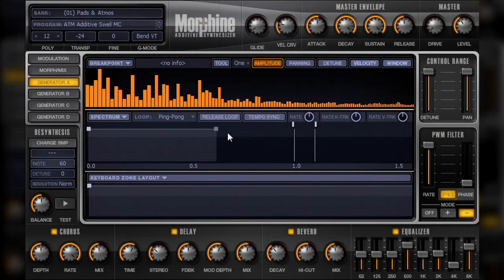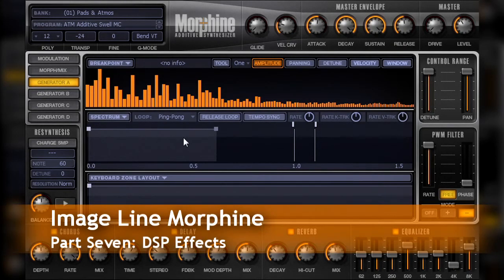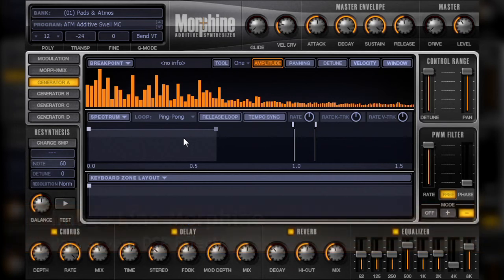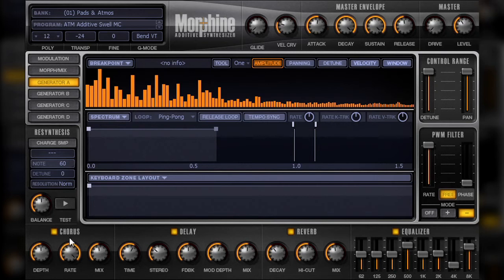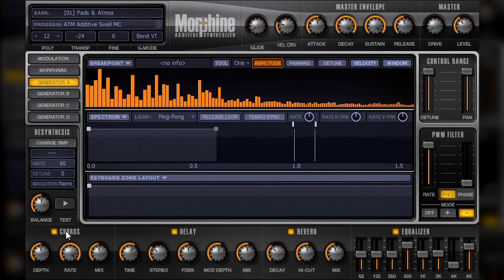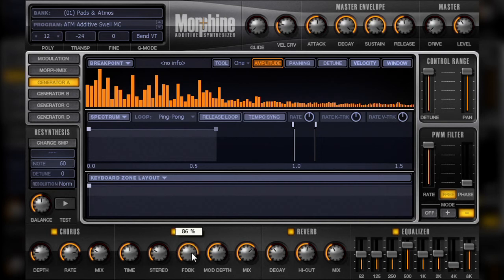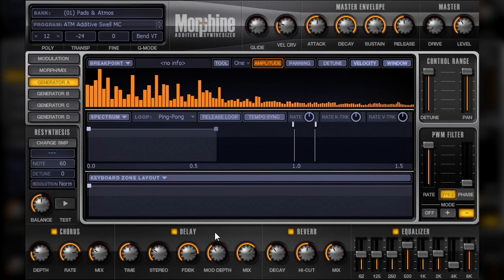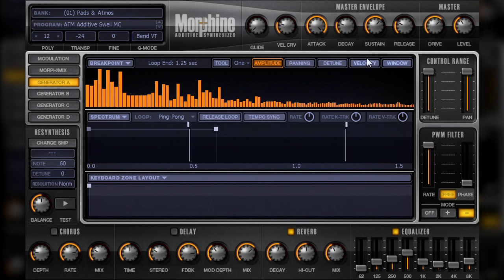Morphine Part Seven - DSP Effects